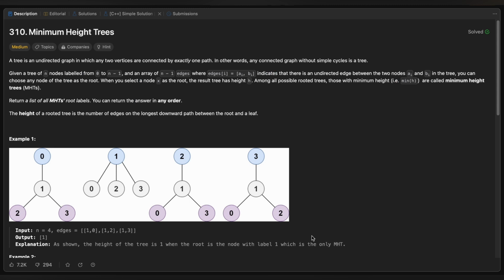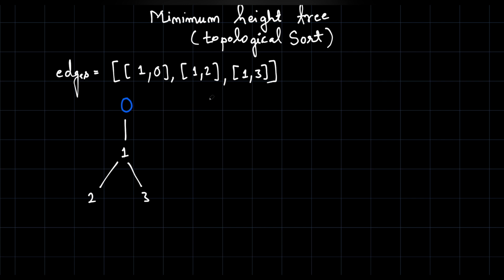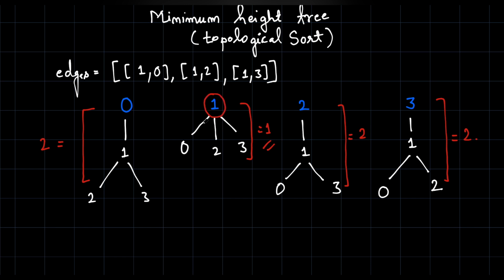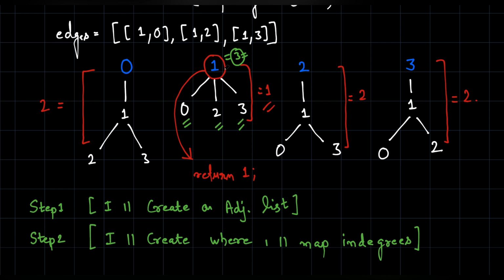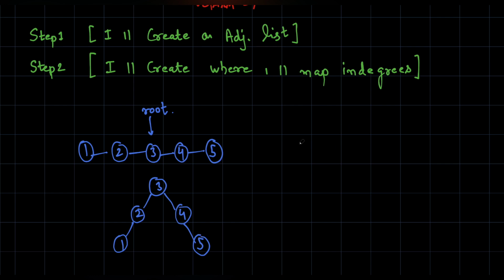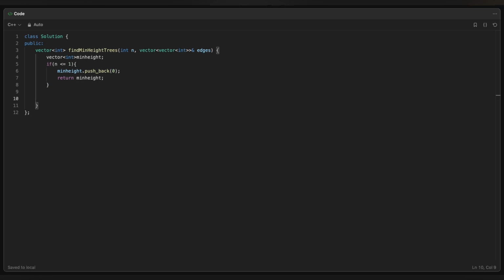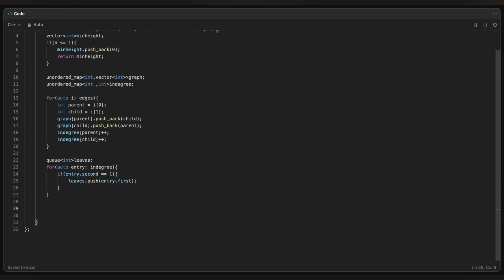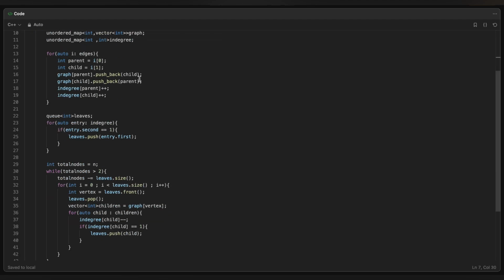Minimum Height Tree Using Topological Sort || LeetCode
In this video, we dive deep into an advanced Data Structures and Algorithms (DSA) problem: finding the Minimum Height Tree using Topological Sort. Whether you're prepping for a coding interview or looking to expand your DSA knowledge, this tutorial will provide a clear and concise explanation. We'll walk through the problem, discuss the intuition behind using Topological Sort, and finally, implement the solution step-by-step.